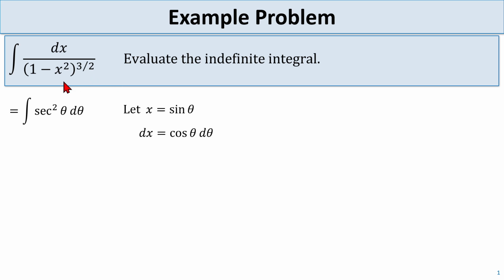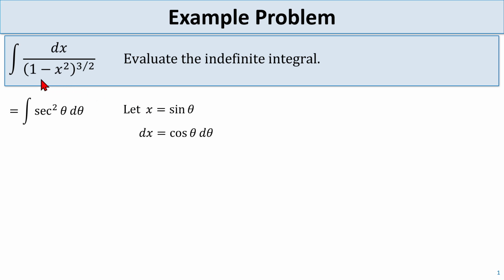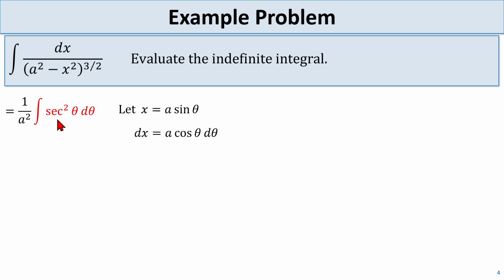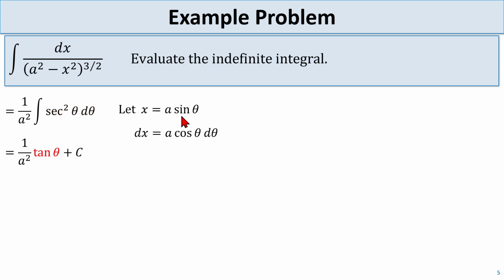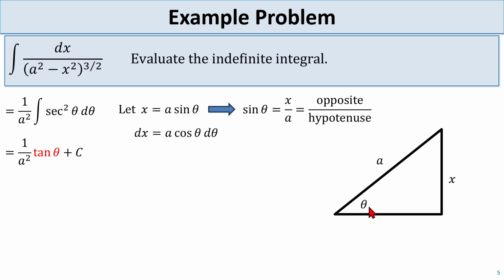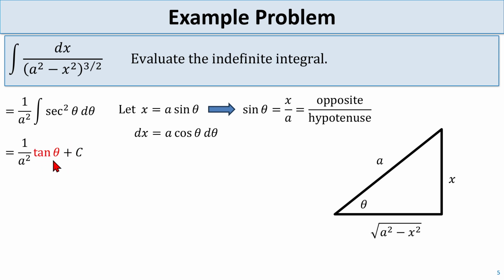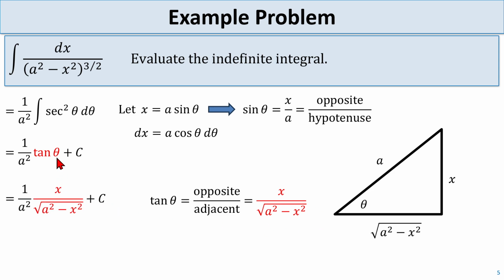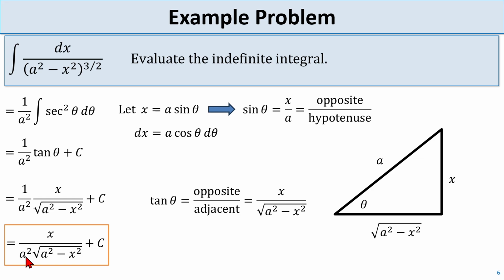11 - Trigonometric Sub (indefinite) x=a*sin(theta)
This example expands on the previous one and shows how to deal with indefinite integrals that require trigonometric substitution.  This often involves creating a right triangle, so you can get your final answer in terms of x instead of theta.